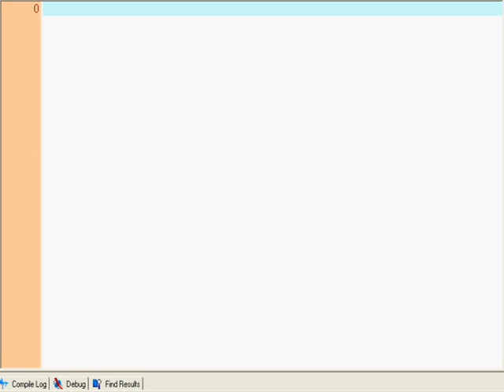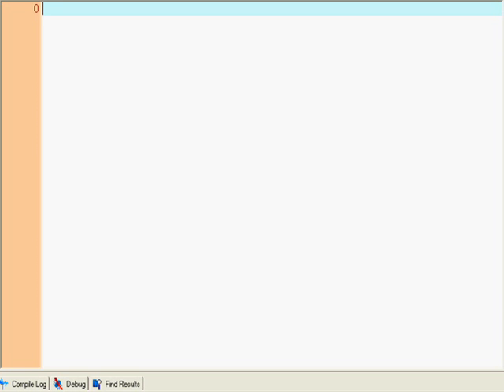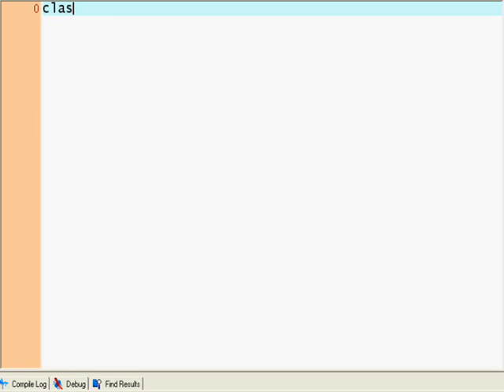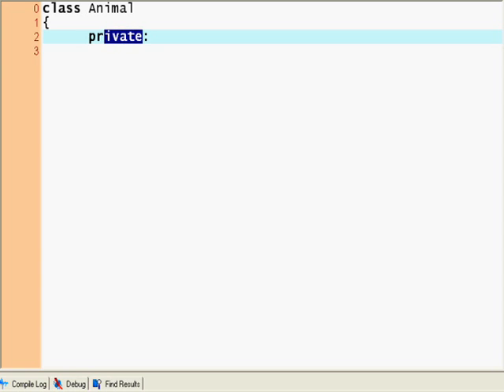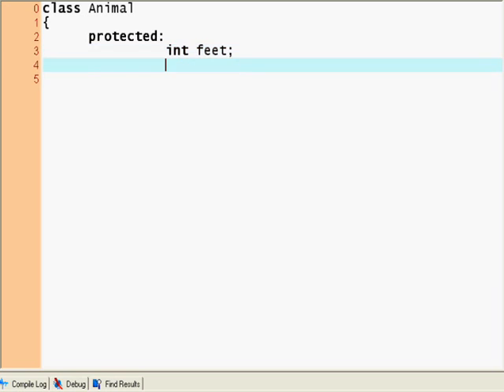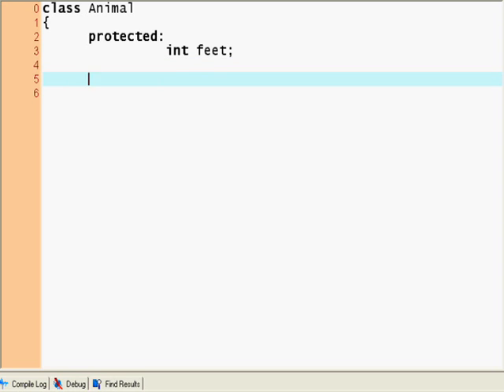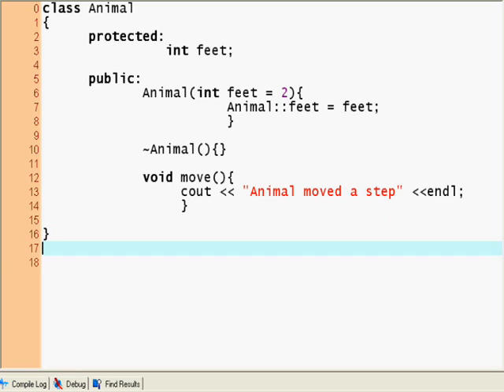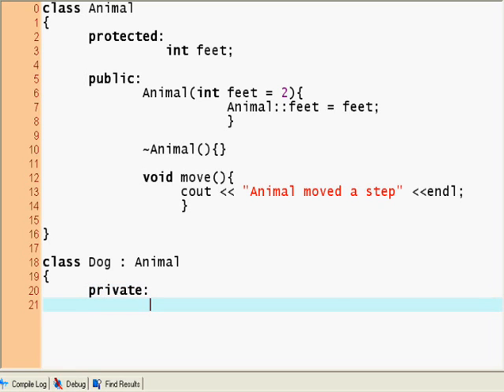C++ Tutorial #9, Inheritance (1)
Inheritance, Intro. *READ WARNING BELOW*

Warning: Do not try to make a program implementing inheritance before you watch the second part of the "inheritance" tutorials - that is, Eigth tutorial part 4.